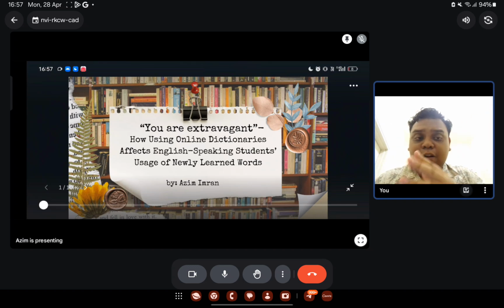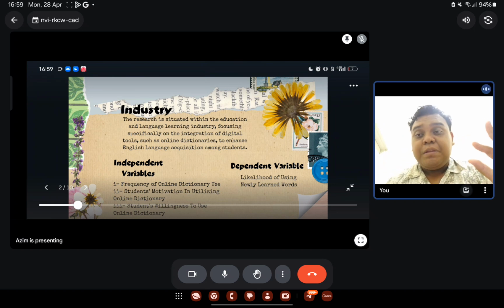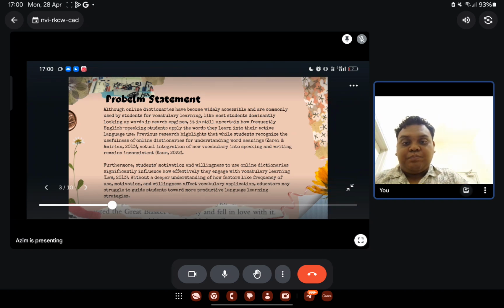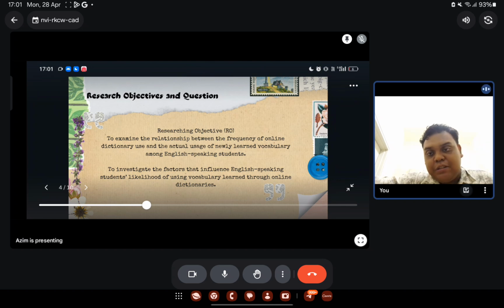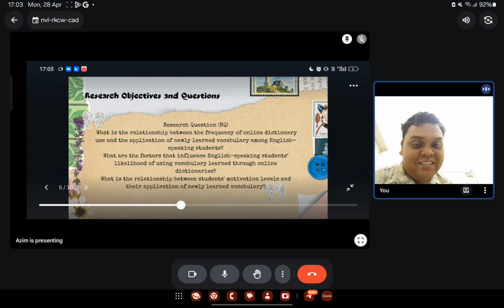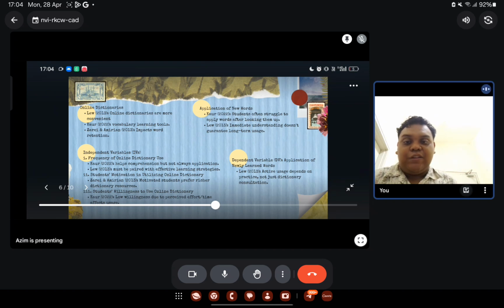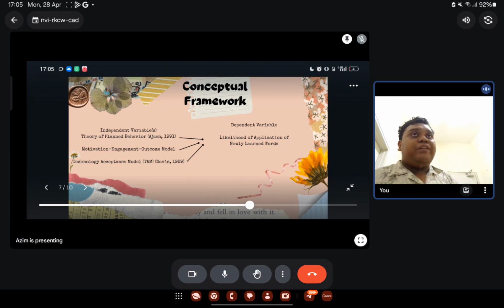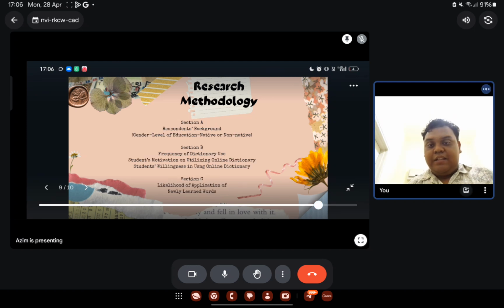ENCO 4101 - Data Analysis Chapter 1-3 Presentation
Ahmad Azim Imran- 2213483